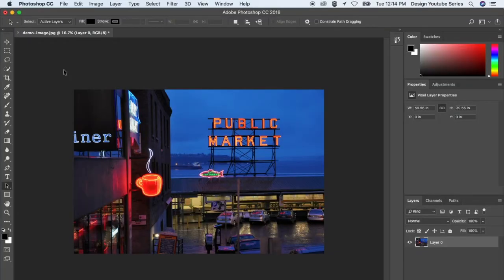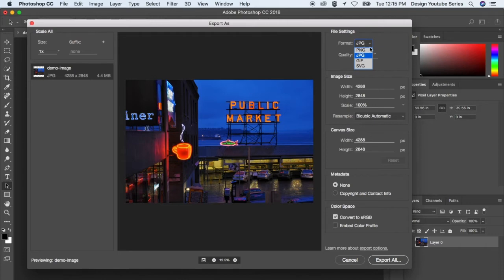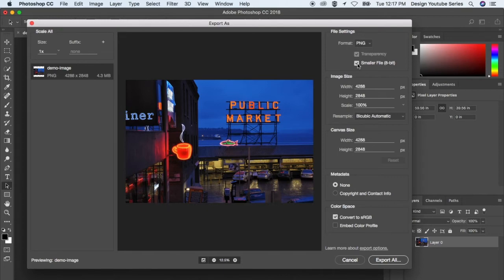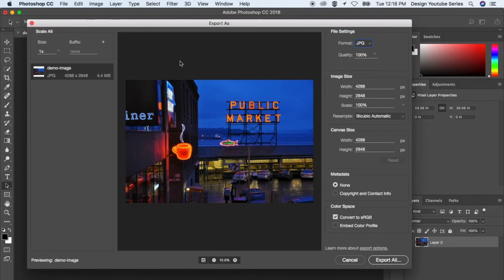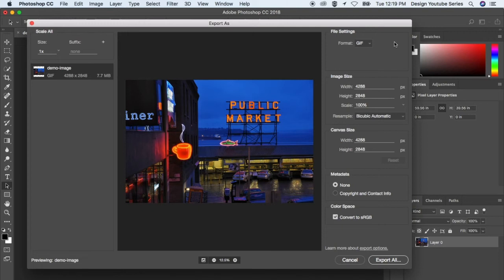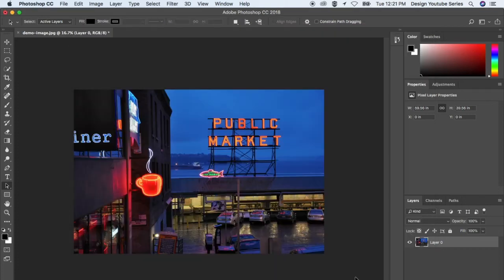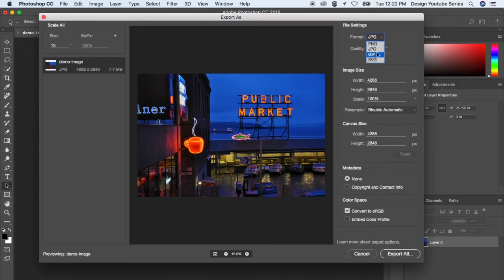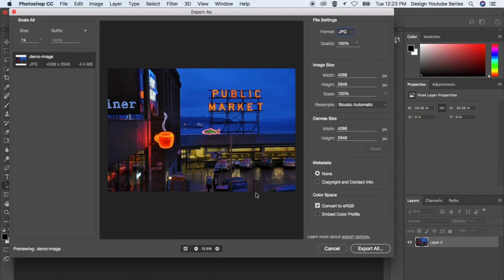Optimizing Images for the Web Using Adobe Photoshop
With all that goes into adding images for the web, there is a lot to figure out, like which format works best, and what to look out for when optimizing images. Adobe Photoshop does a great job of this! This video is a good starting point for knowing what image formats work and when to use them. Need help with design work for your photos on your website? PSPinc can help!